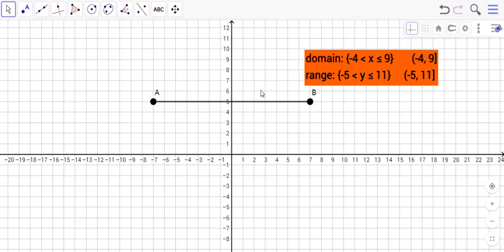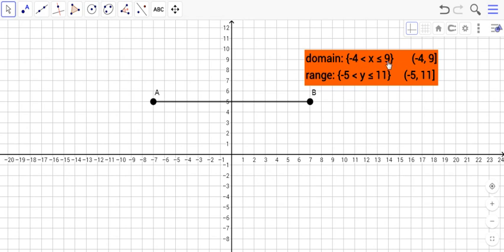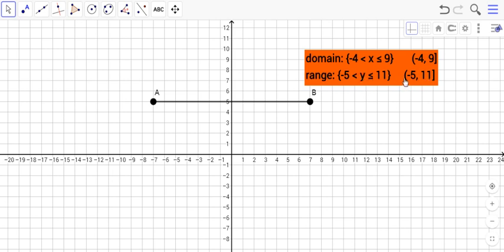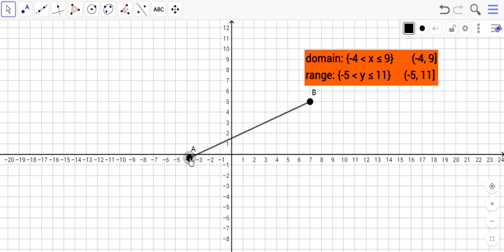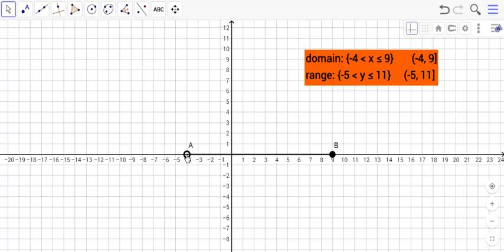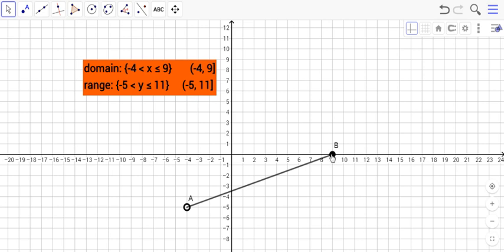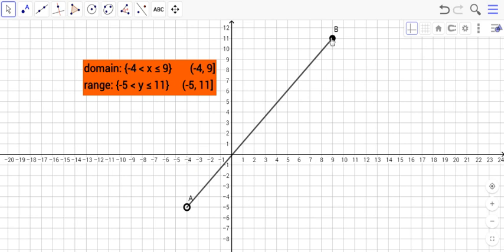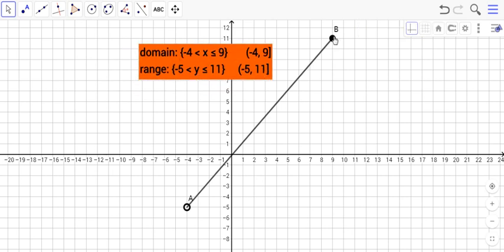graphing a segment using domain and range